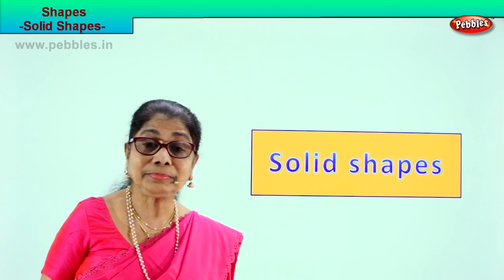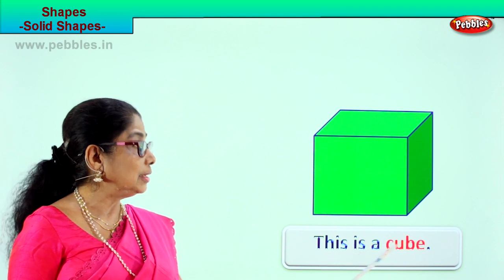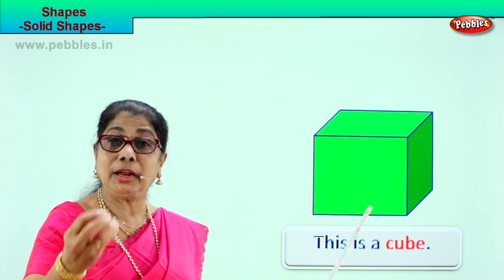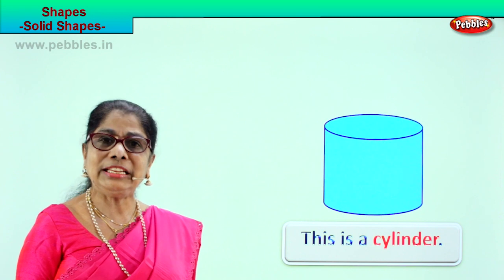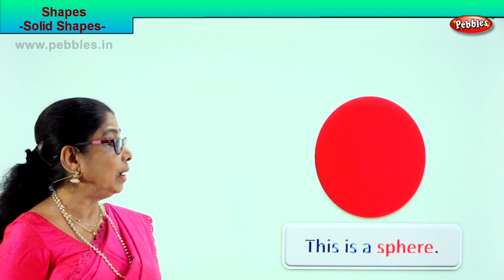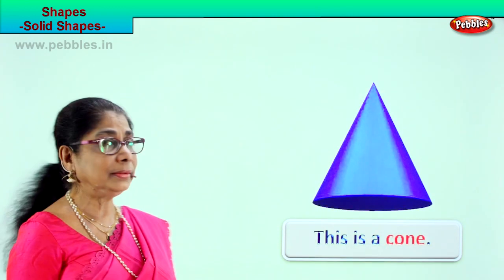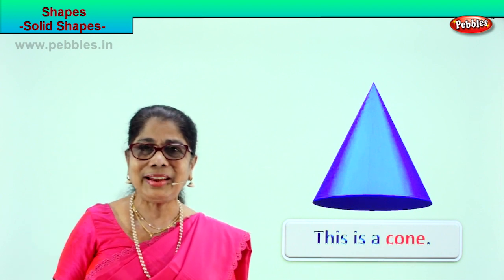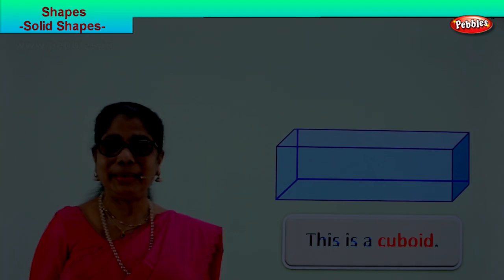2nd Std Maths | Solid shapes | Mathematics Class -2 | Maths Part-114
2nd Std Maths | Solid shapes |  Mathematics Class -2 | Maths Part-114